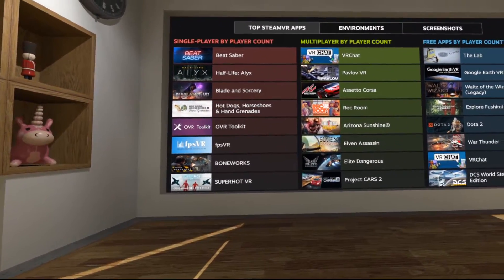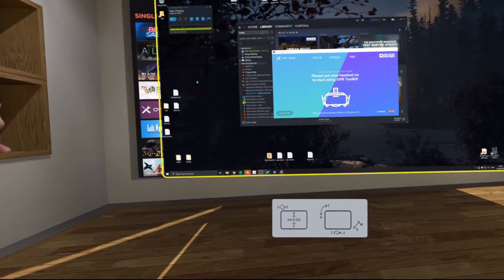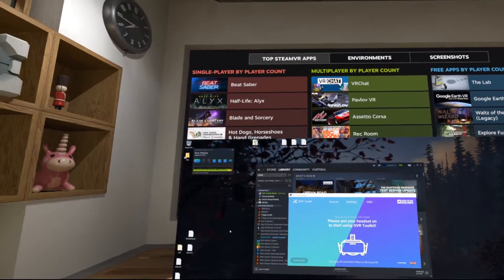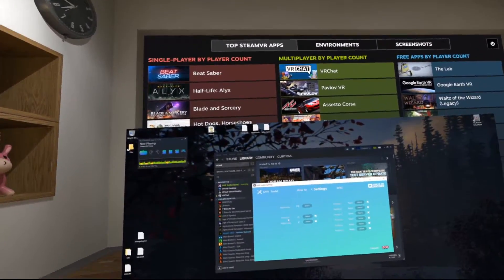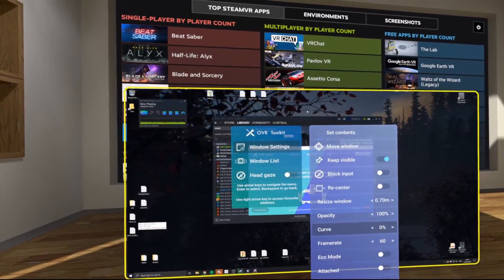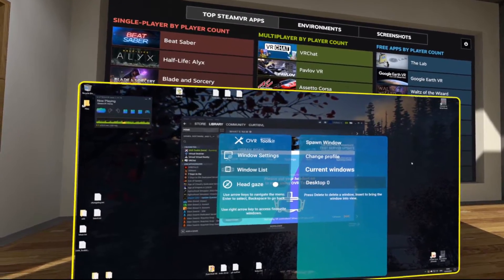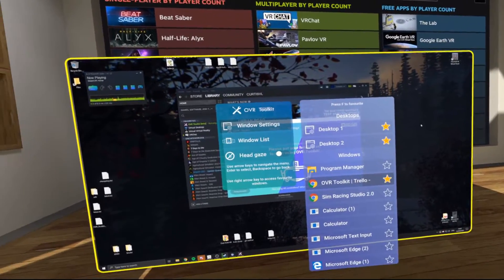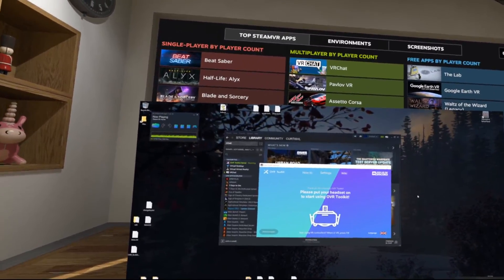OVR Toolkit - How to use 'Simulator Mode'. (No VR controllers required)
How to use OVR Toolkit's Simulator Mode, this mode allows you to use OVR Toolkit without VR controllers.